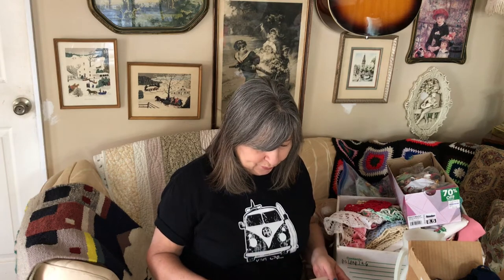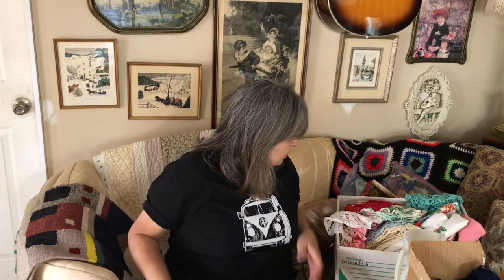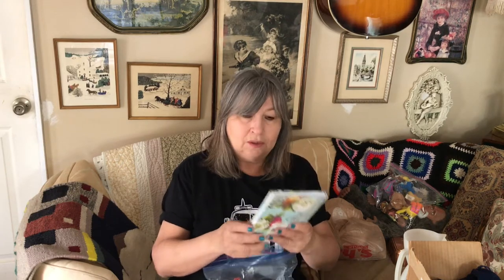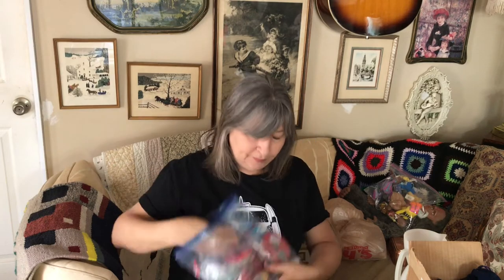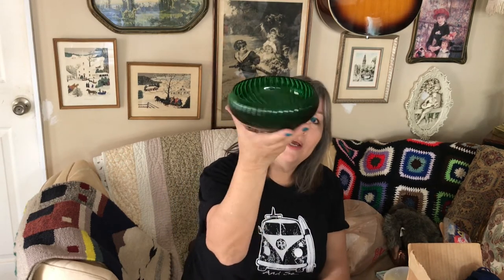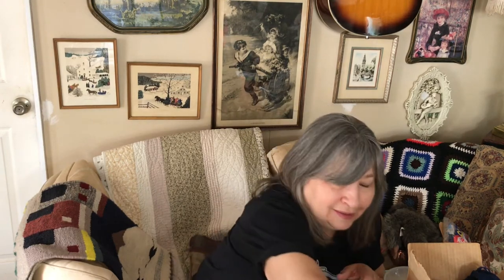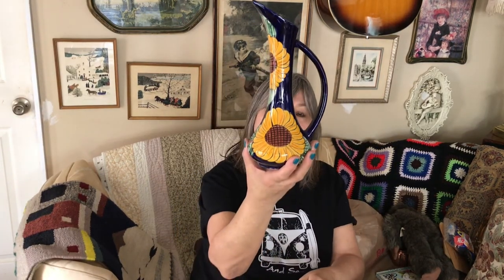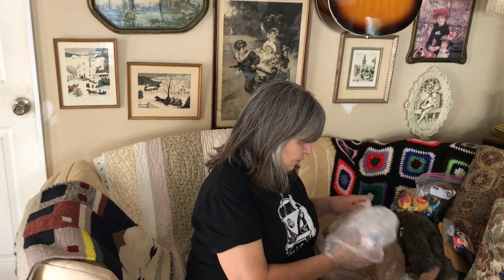Yard Sale Haul, you won't believe what I found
Thrifter, reseller, collector. You won't believe what I found at recent yard sales. I found a happy box.